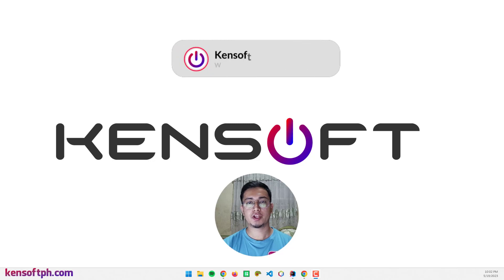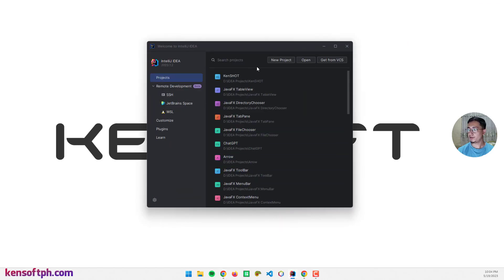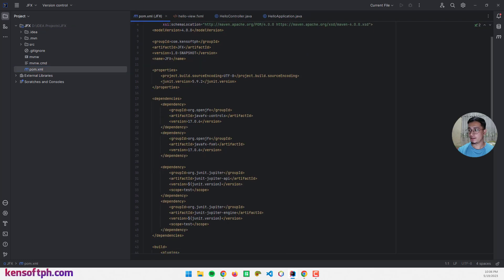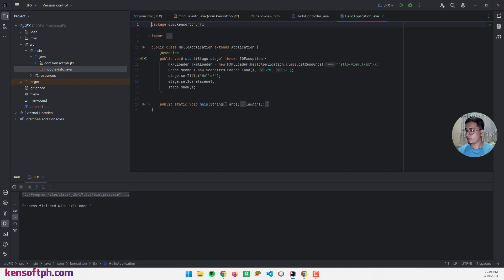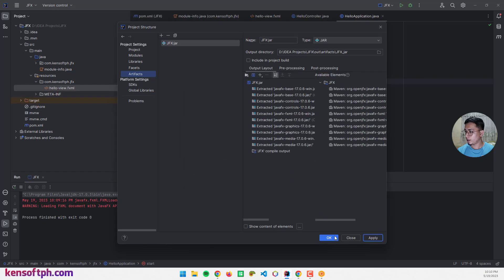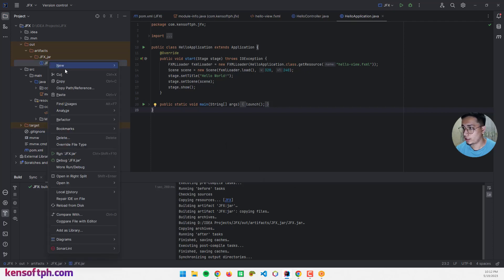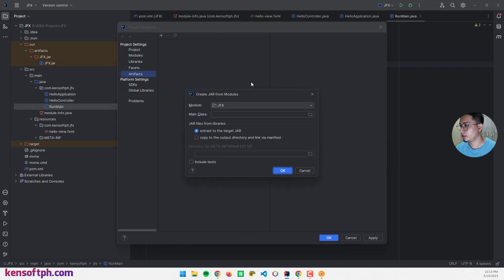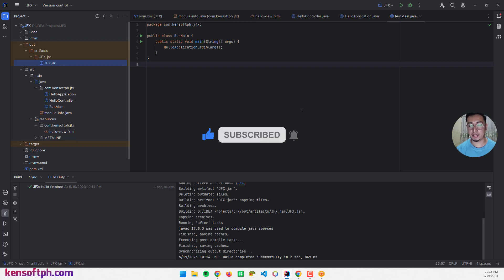How to setup JavaFX Maven in IntelliJ IDEA 2023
If you are creating a modular Java project in Intellij, this tutorial is for you because we're going to learn how to setup JavaFX in Intelljj IDEA 2023. Setting up the JavaFX Maven in Intellij is very easy and we will also create the jar file.